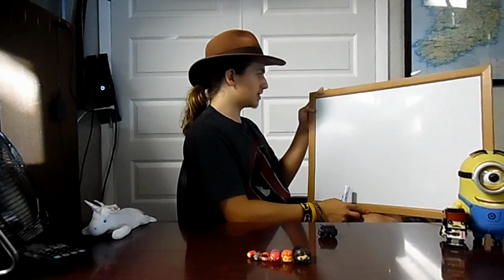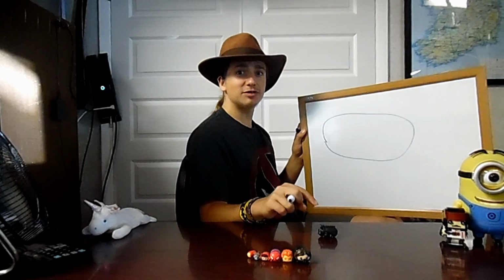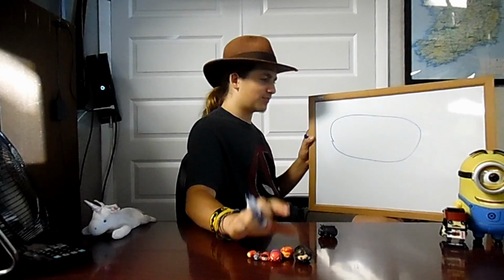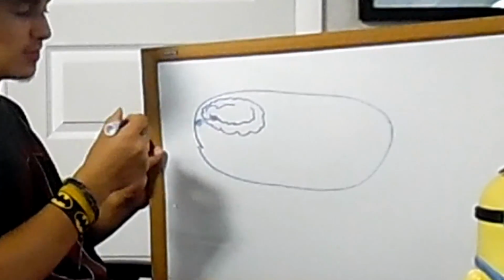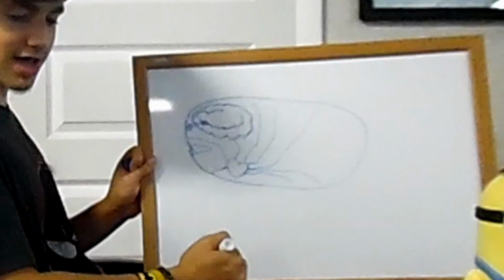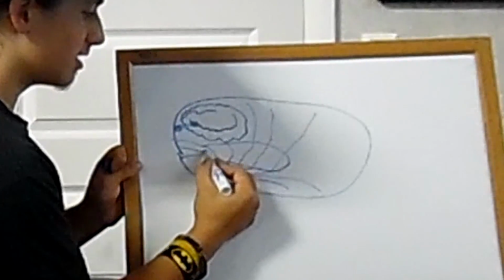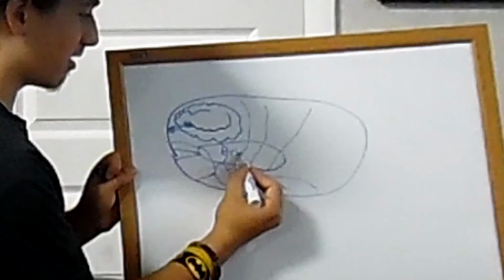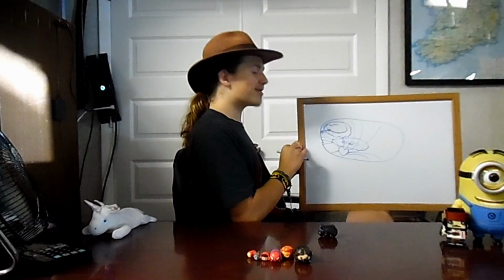TsumTsums: Part two- anatomy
I continue my quest to decipher TsumTsums by looking into the anatomy of a said Tsum.